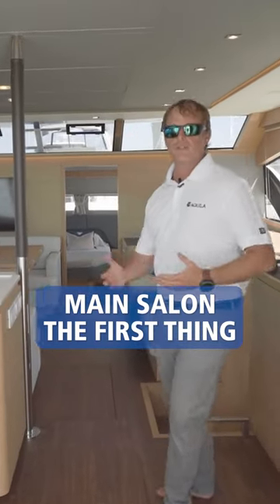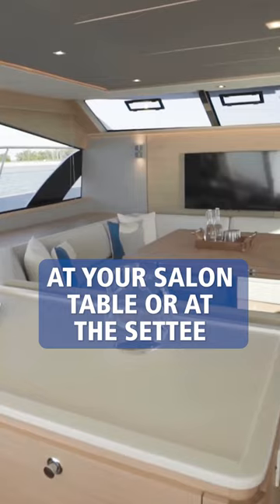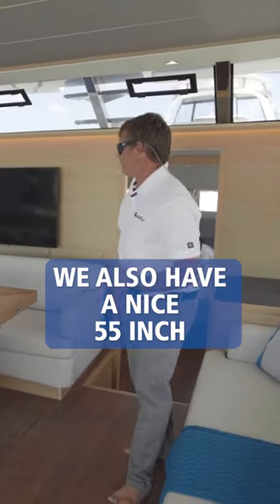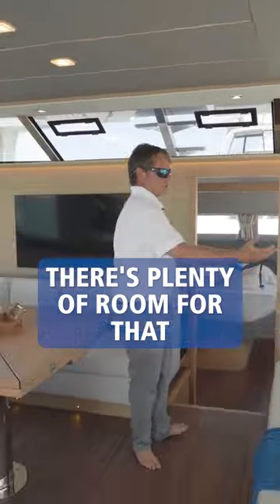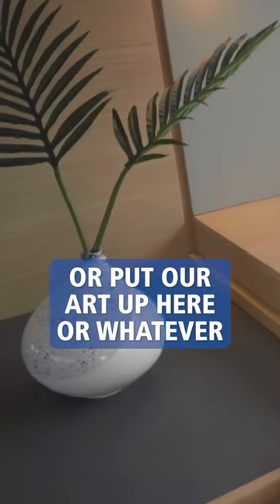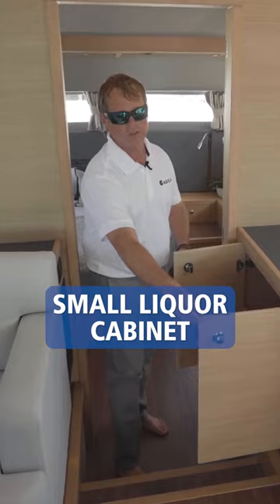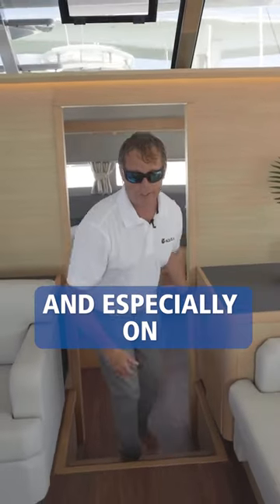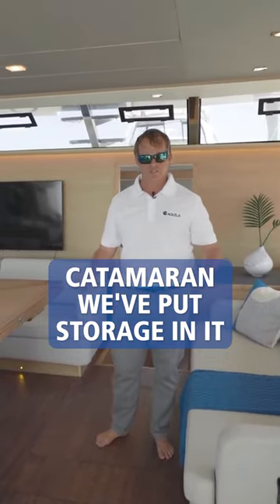Check Out the MAIN SALON | 54 Yacht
Relax in the BEAUTIFUL main salon of the 54 Yacht!